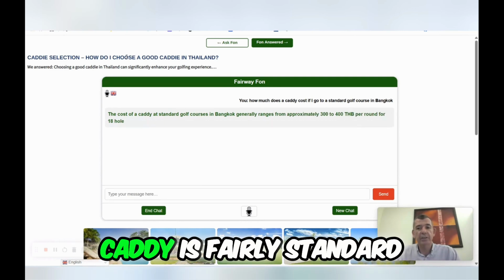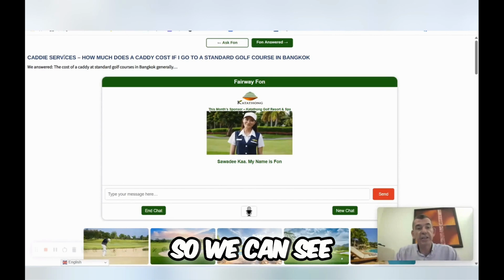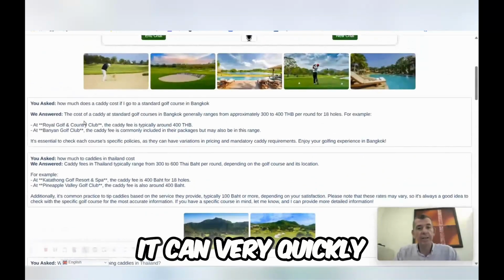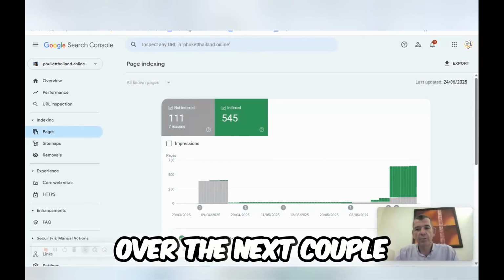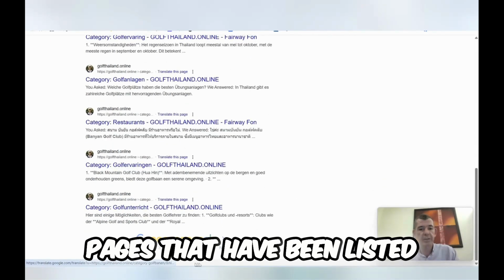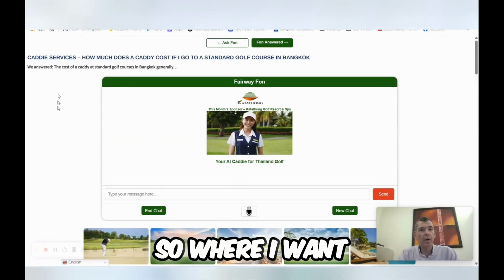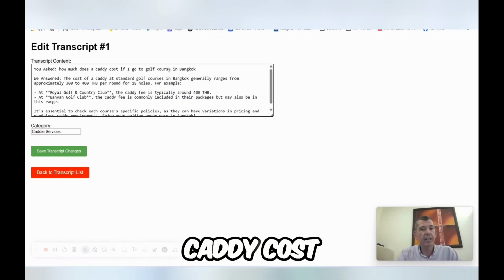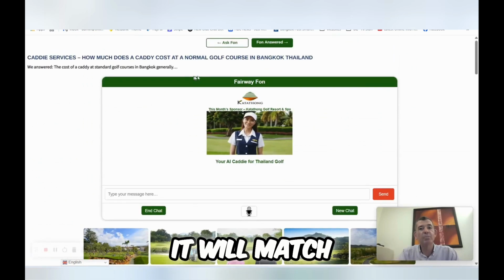AI SEO Strategy Rank Higher with LLMs & Conversational Content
SEO Is Dead. Conversations Are the Future. Here's How to Stay Ahead.
There was a time when ranking #1 on Google was as simple as stuffing a page with keywords. Then the algorithm changed. Google got smarter. SEO got tougher. And now?

We’re entering a new era —  powered by AI assistants and LLMs (Large Language Models) like ChatGPT, Perplexity, and Claude.

💡 These systems don’t just search anymore — they recommend.
And a recommendation from an AI assistant is 300x more likely to lead to a sale than a traditional search.

In this video, I walk you through how Own The Conversation works in real time:

How every question turns into a real answer and an SEO-boosted page

How personalized content is now multilingual, multimodal, and future-proof

How LLMs can understand your site without relying on alt text, because they "see" the full page

And how your AI assistant acts as a filter, bringing you only the buyers who are already sold

This isn't just about ranking on Google anymore.
This is about being found, trusted, and recommended by the AIs that are quickly replacing search engines.

If you're running a business — and you're still only thinking about SEO, ads, or chasing leads — you're already falling behind.

✅ This system works today with Google
✅ It's built for tomorrow's AI agents
✅ And it’s incredibly easy to update and evolve with your business

You don’t need to build a new website. You just need to own the conversation.

🔹 What We Do at Latest Online Info — We Own The Conversation 🔹
At Latest Online Info, we help small to medium businesses own the conversation by embedding smart, multilingual AI assistants right into their existing websites. No gimmicks. No confusion. Just real answers, in real time, for real customers — in your voice, in their language.

💬 AI that speaks every major language
🎯 Personalized customer experiences at scale
🔍 SEO-enhancing, conversational content that ranks
⚡ Future-proof tech built for the Agentic Web